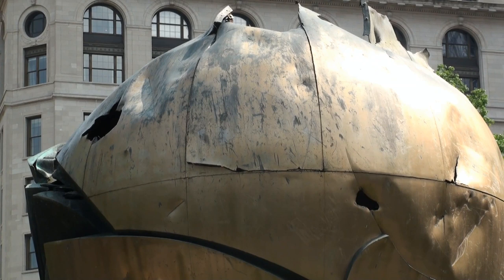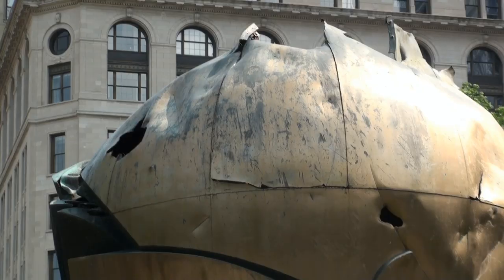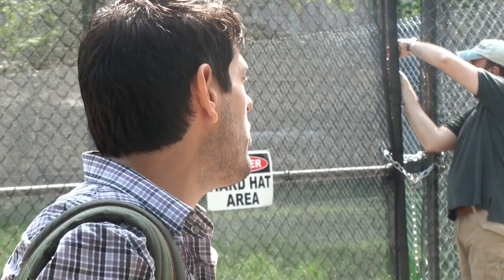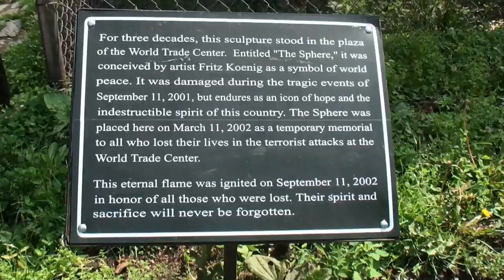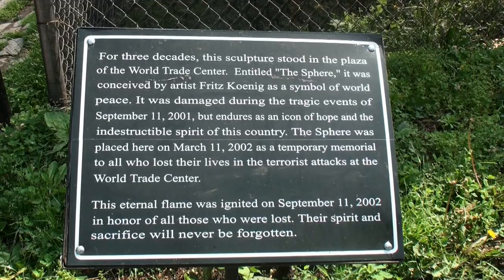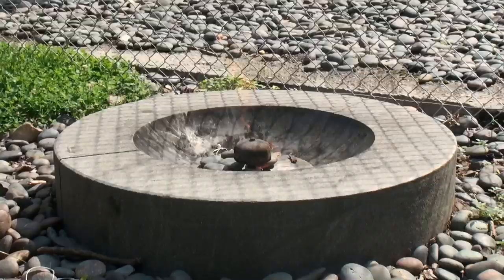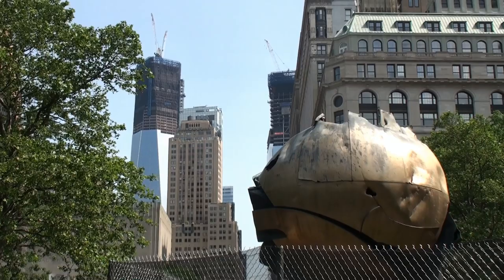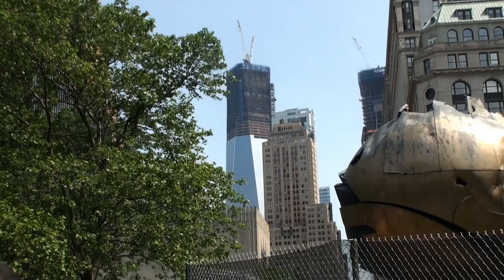☼ The Sphere New York | memorial collapse of the World Trade Center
The Sphere is a large metallic sculpture by German sculptor Fritz Koenig, displayed in Battery Park, New York City, that once stood in the middle of Austin J. Tobin Plaza, the area between the World Trade Center towers in Manhattan. After being recovered from the rubble of the Twin Towers after the September 11 attacks in 2001, the artwork faced an uncertain fate, and it was dismantled into its components. Although it remained structurally intact, it had been visibly damaged by debris from the airliners that were crashed into the buildings and from the collapsing skyscrapers themselves.

Six months after the attacks, following a documentary film about the sculpture, it was relocated to Battery Park on a temporary basis—without any repairs—and formally rededicated with an eternal flame as a memorial to the victims of 9/11. It has become a major tourist attraction, due partly to the fact that it survived the attacks with only dents and holes.

The Sphere is 25 feet high and cast in 52 bronze segments. Koenig considered it his "biggest child". It was put together in Bremen, Germany and shipped as a whole to Lower Manhattan. The artwork was meant to symbolize world peace through world trade, and was placed at the center of a ring of fountains and other decorative touches designed by trade center architect Minoru Yamasaki to mimic the Grand Mosque of Mecca, Masjid al-Haram, in which The Sphere stood at the place of the Kaaba.[2] It was set to rotate once every 24 hours, and its base became a popular lunch spot for workers in the trade center on days with good weather.

► JAKE ☼